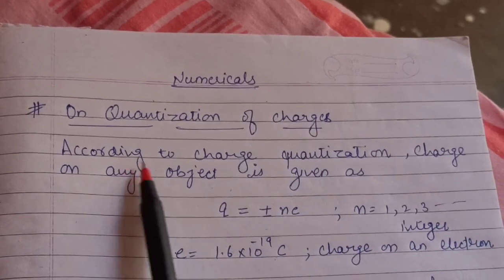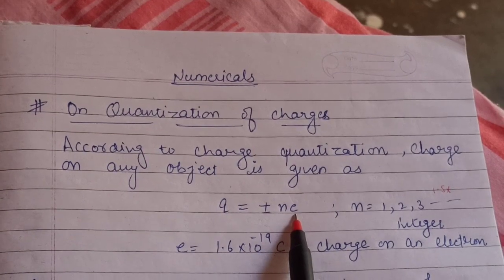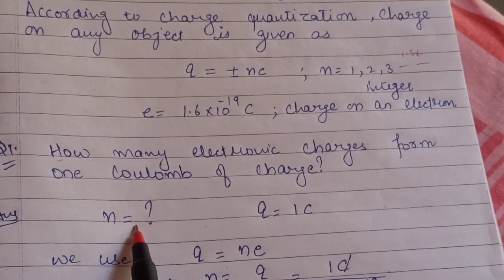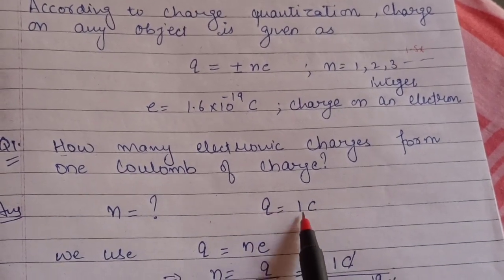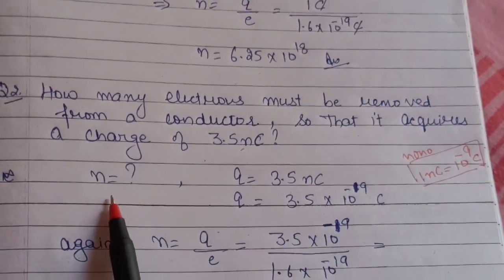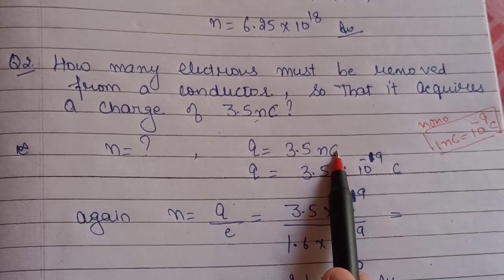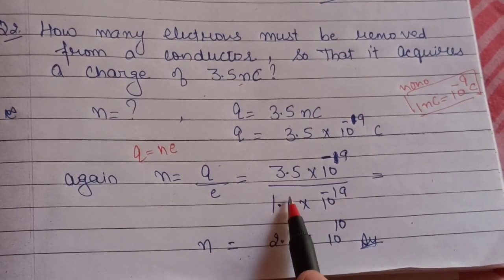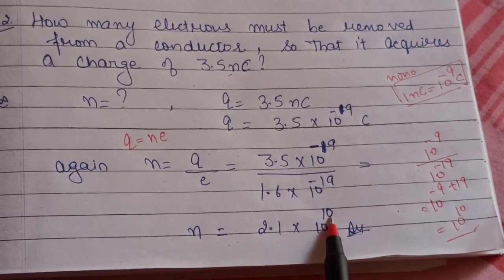Electrostatics 1 Quantization of charge